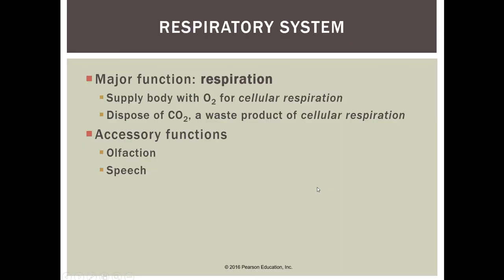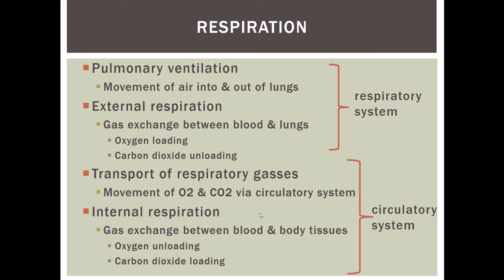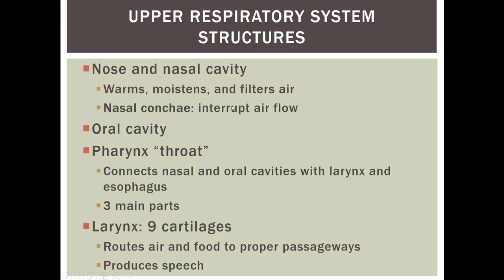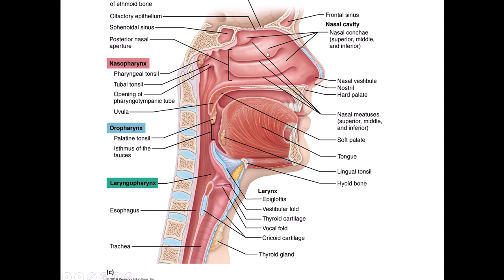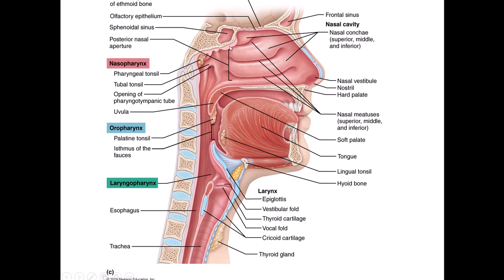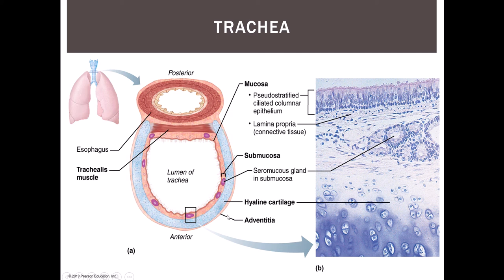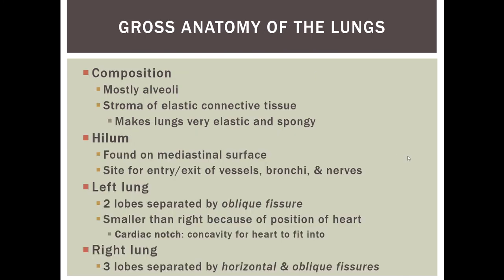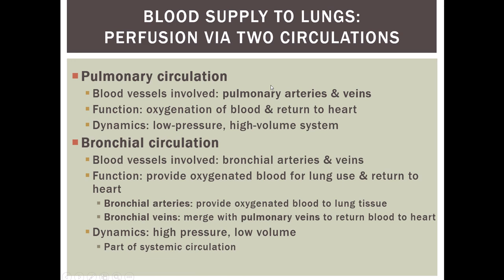Human A&P II Lab: Respiratory anatomy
overview of the structures of the respiratory pathways and lungs